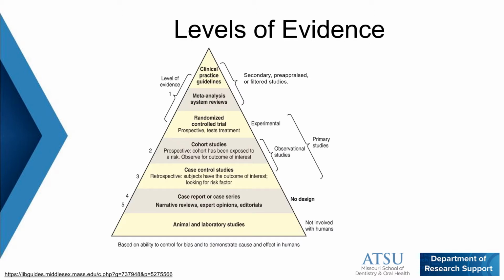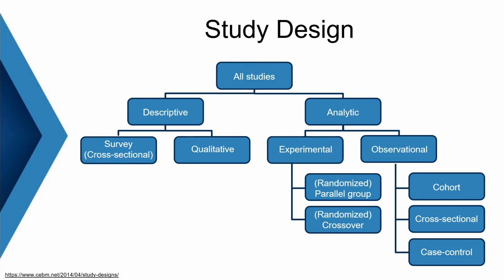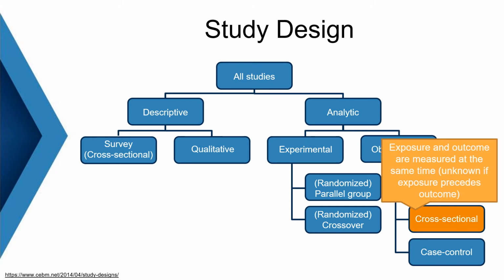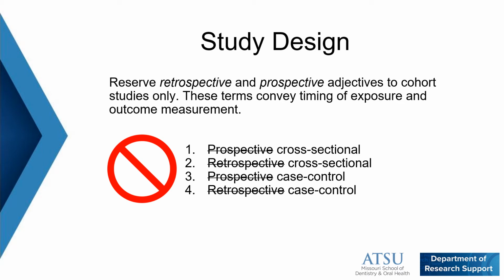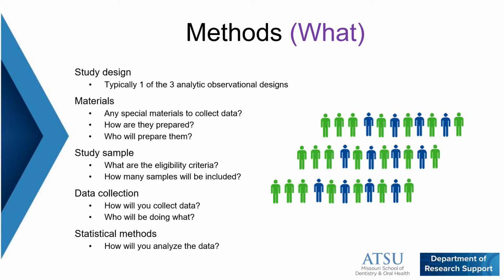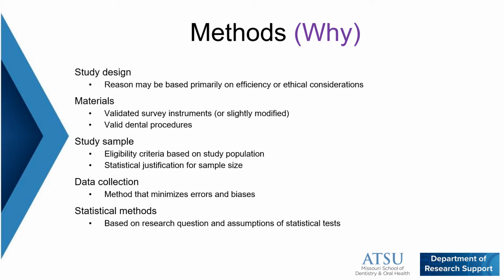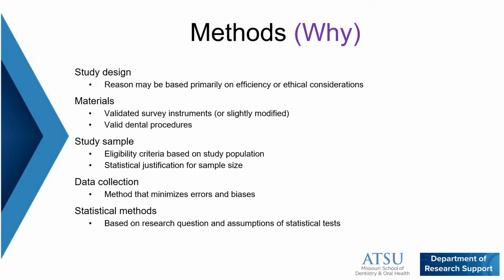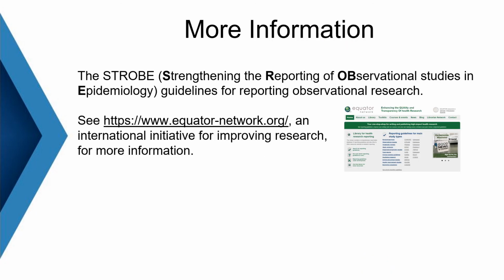MOSDOH Research Methods Part 1